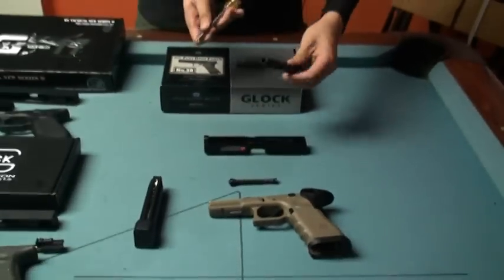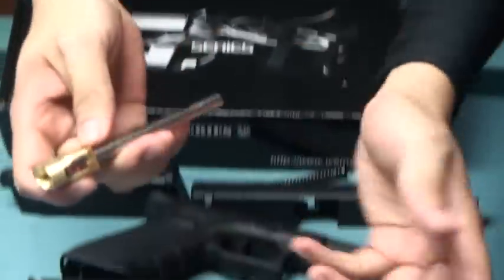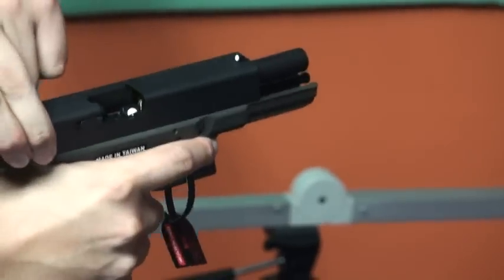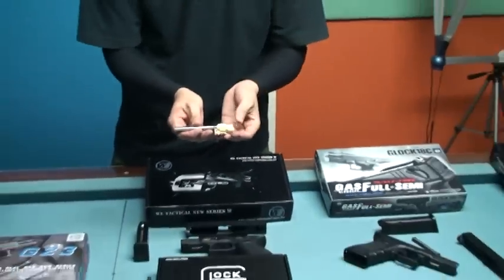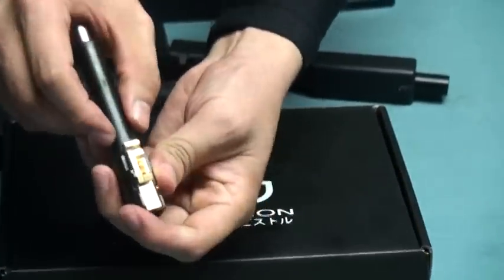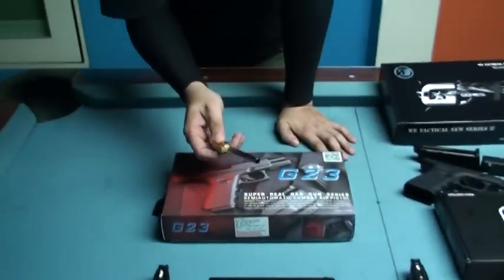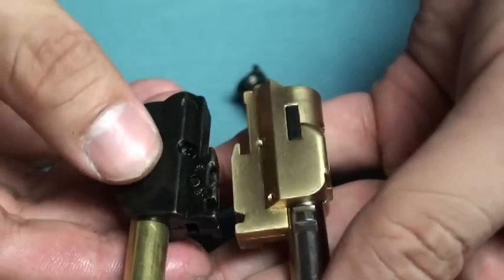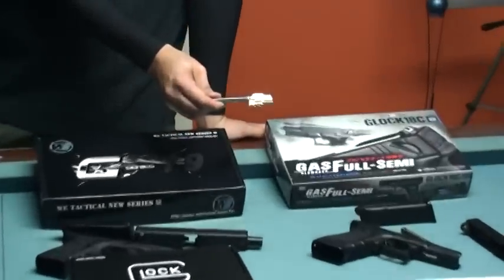AirSoft Taiwan maple leaf inner barrel set compatible test